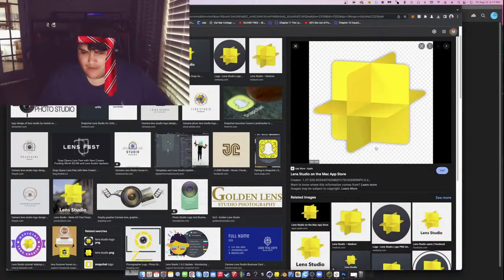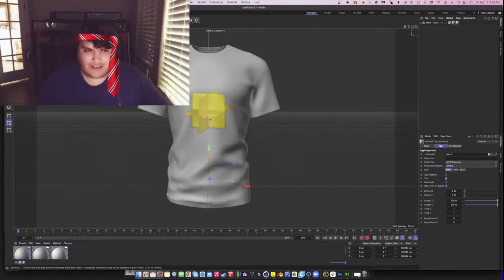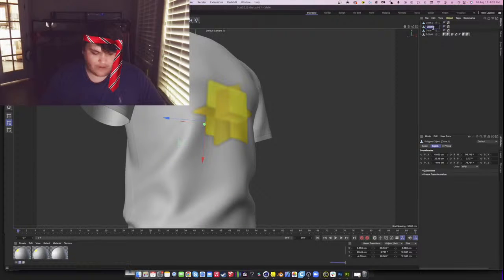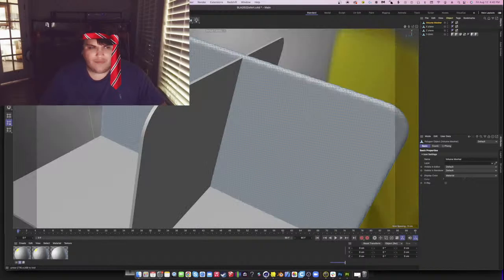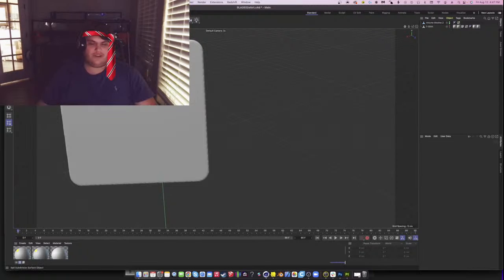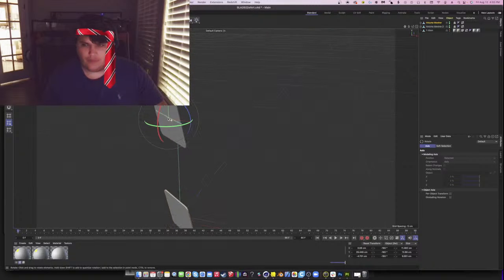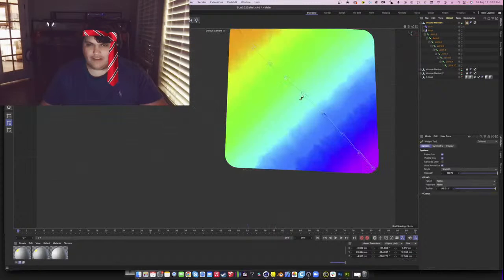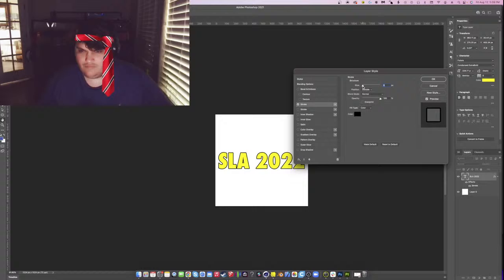Multistreaming with Restream.io